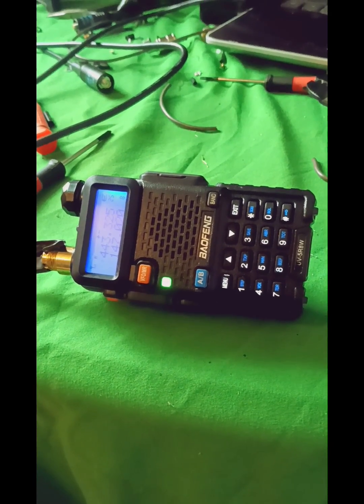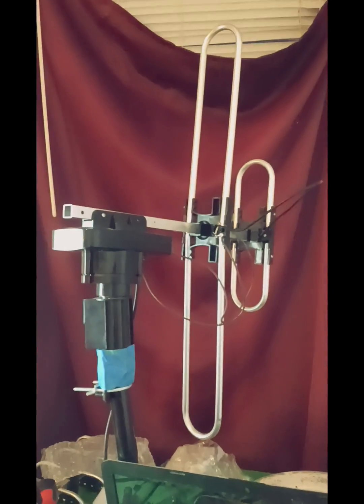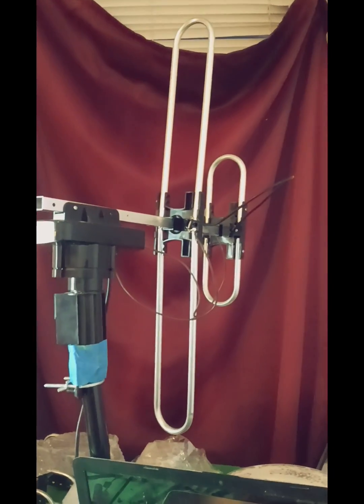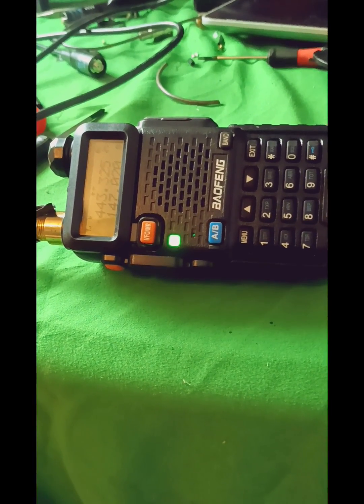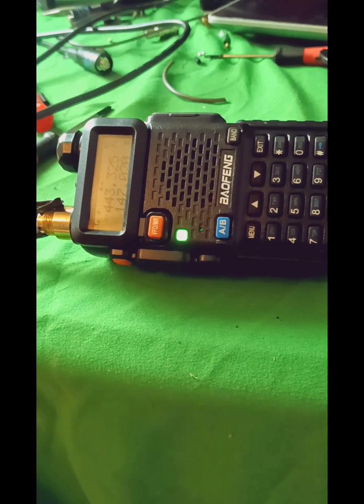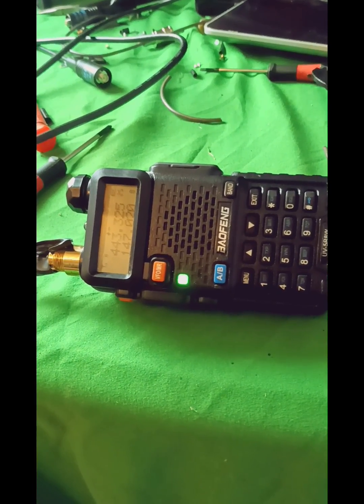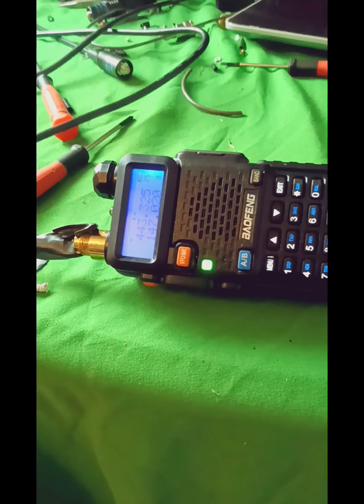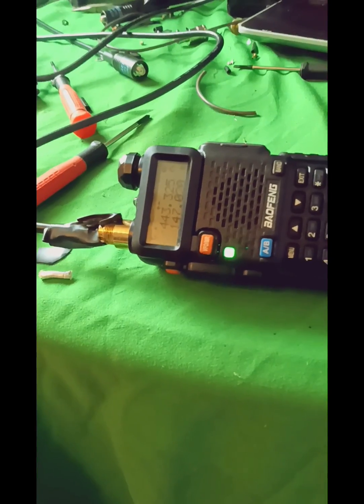Listening in again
Using my homebrew antenna connected to the Baofeng UV5R, I was able to hit on the same repeater from my previous video, only 64 miles away this time. without the antenna I pick up static, and I cannot be heard when transmitting.  Ironhead Bill- KJ5DVQ